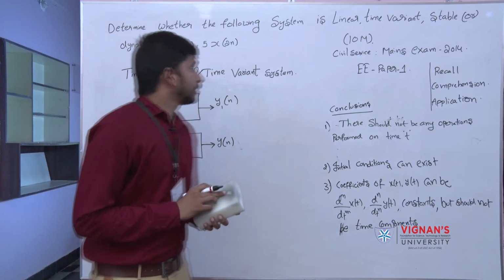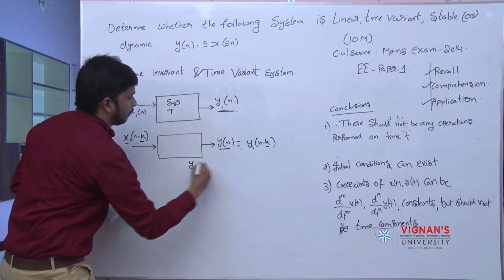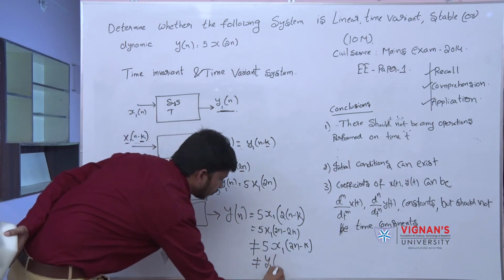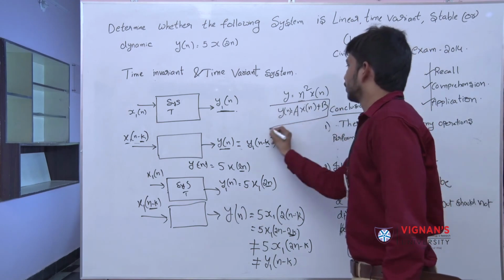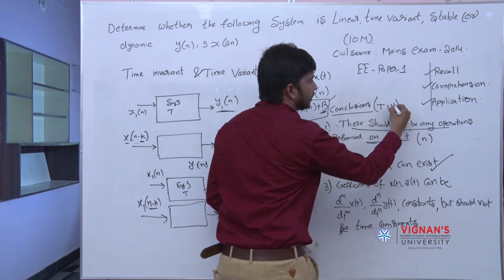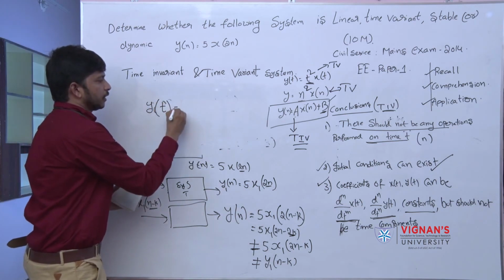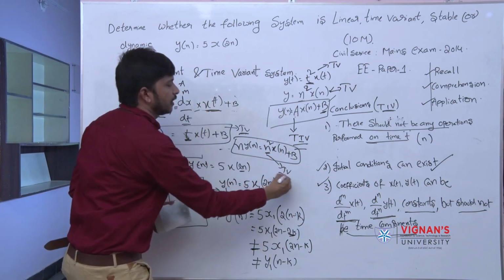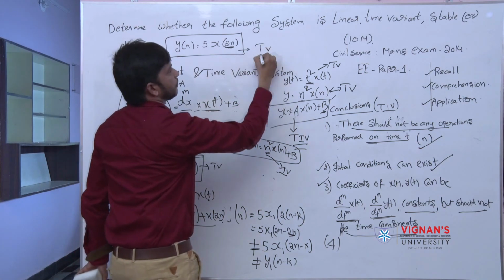VIGNAN'S UNIVERSITY GATE PROBLEM SOLVING 01